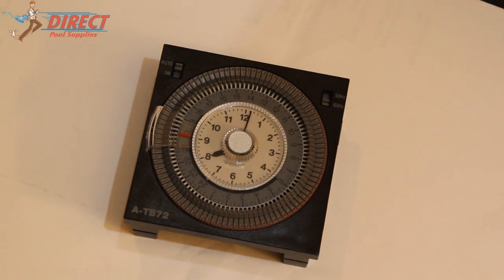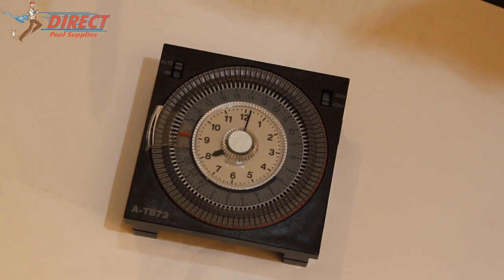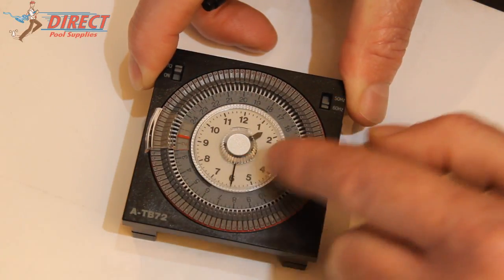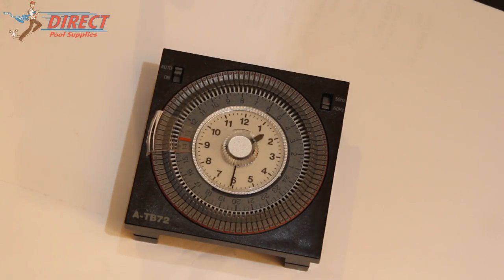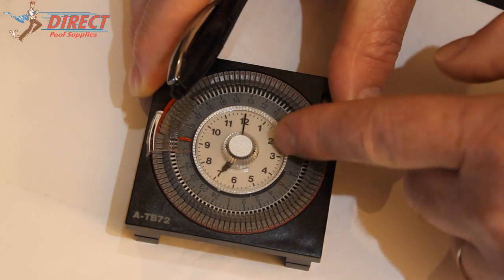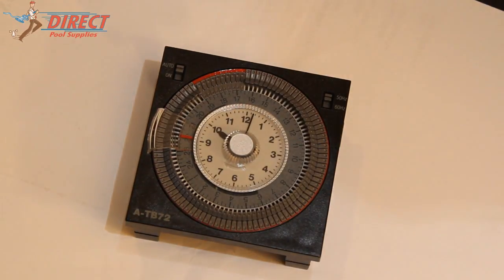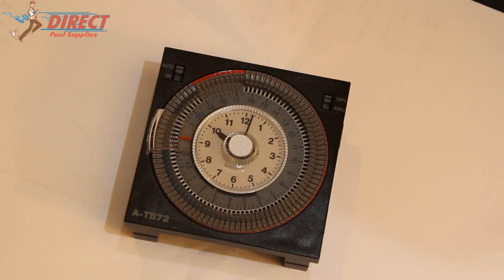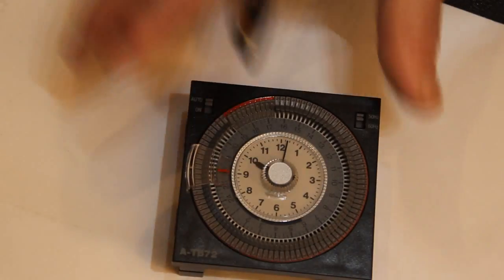How to set up an A-TB72 chlorinator time clock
Setting the time on an A-TB72 time clock from a Clearwater, Saltmaster, Auto-Chlor, Saltmate or Q Diamond saltwater chlorinator. Setting the time of day & pump run times.
Available from Direct Pool Supplies.